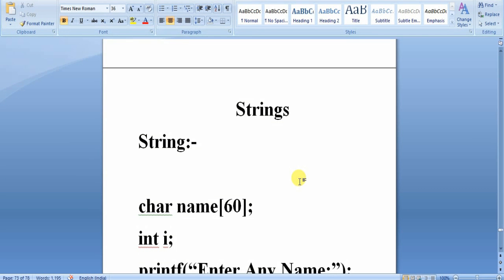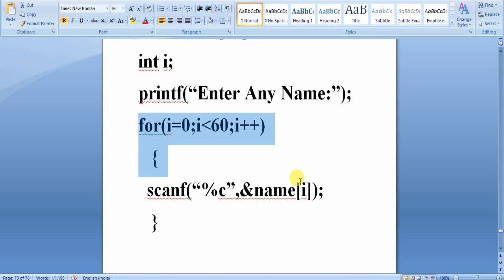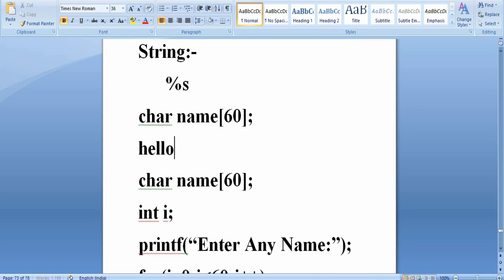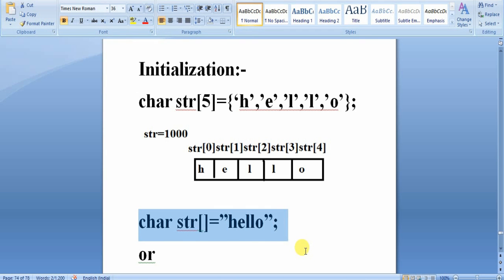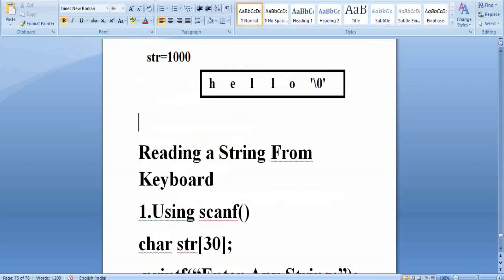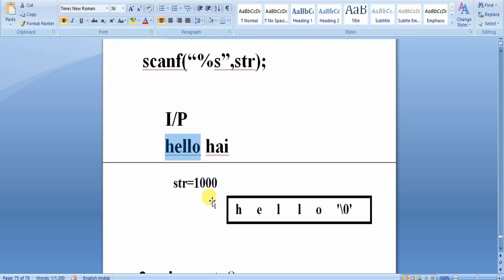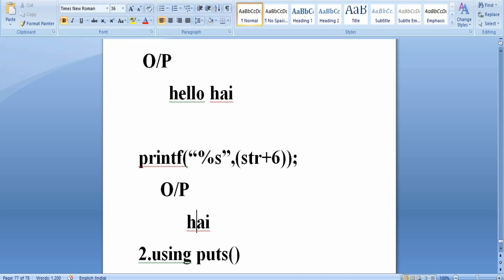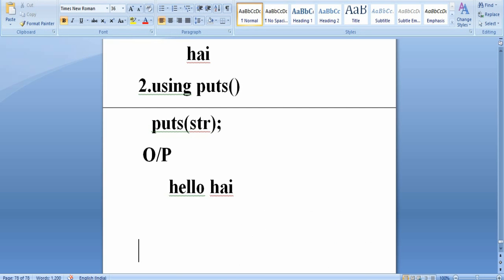C Language Tutorial || Mr.Narayana Reddy || Strings Introduction And Basics - Part - 58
These Videos Will Make You To Perfect In Programming And Enhance Your Technical Skills.